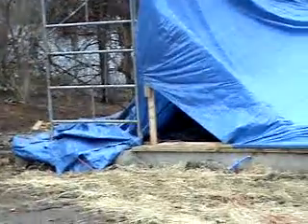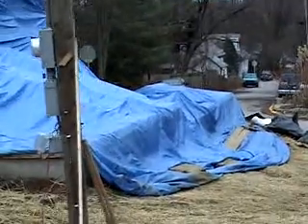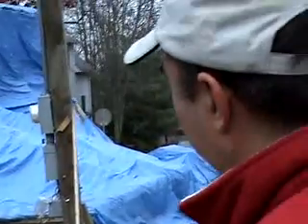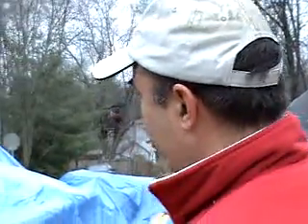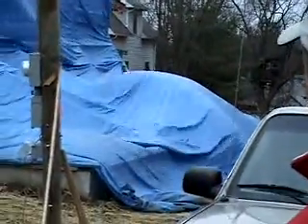Passive House under construction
Foundation tent